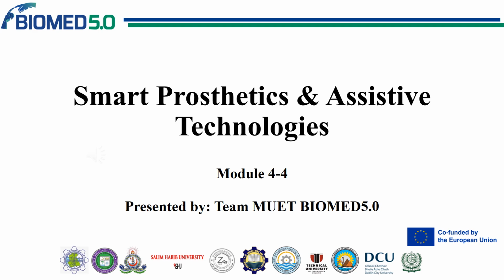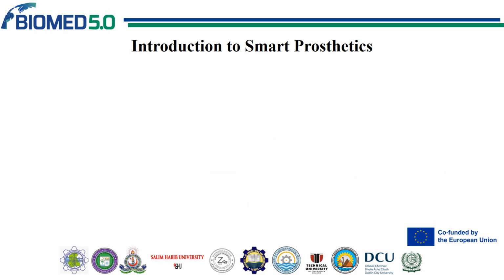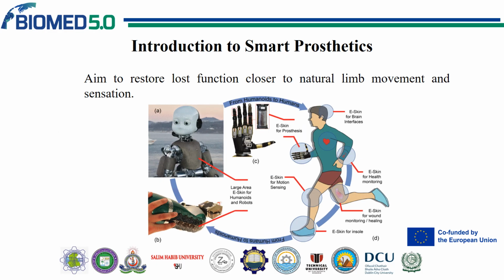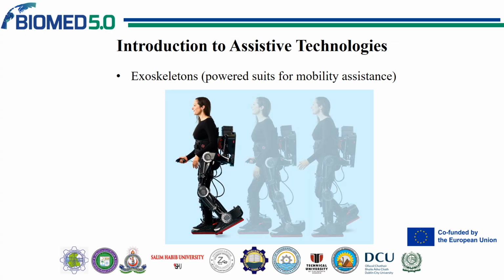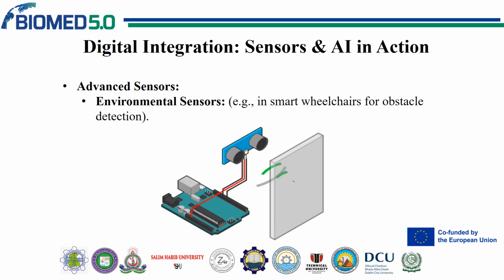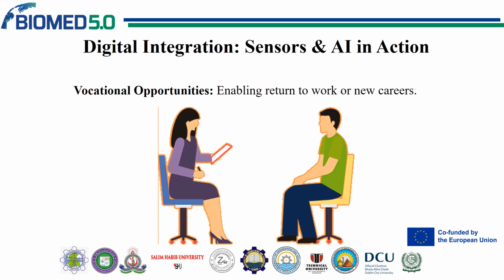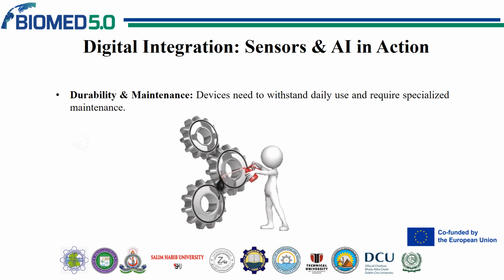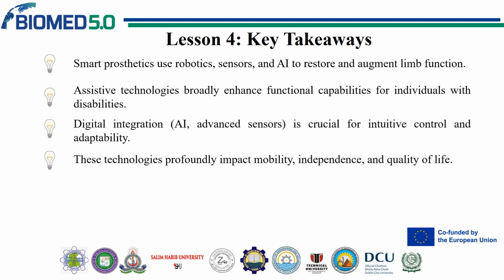Module 4: Lesson 4 Smart Prosthetics and Assistive Technologies